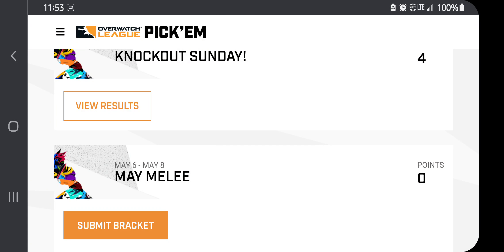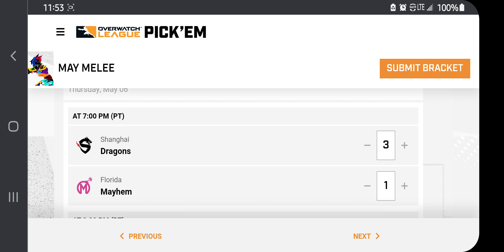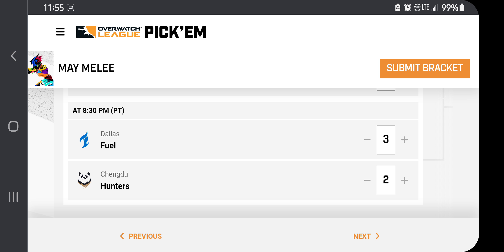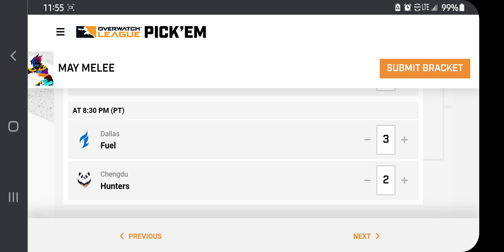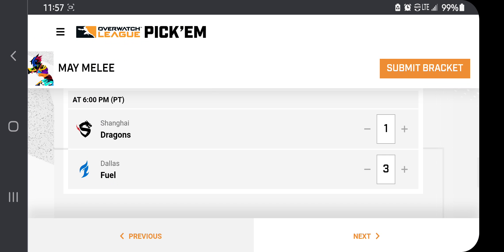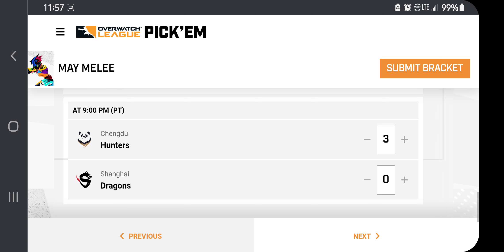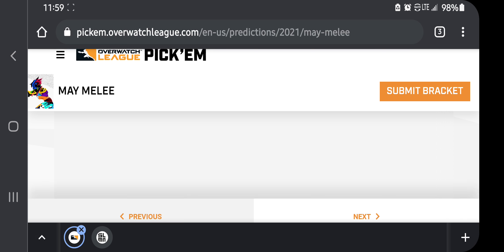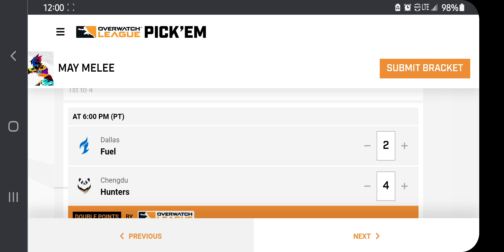May Melee Bracket! | Overwatch League Pick Em Predictions May Melee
It's the May Melee and so many stories exist in this bracket, but who do I think is going to be the top of the bracket? Let's evaluate!